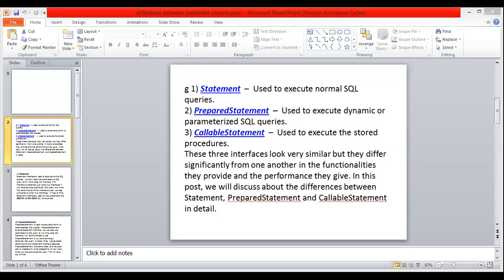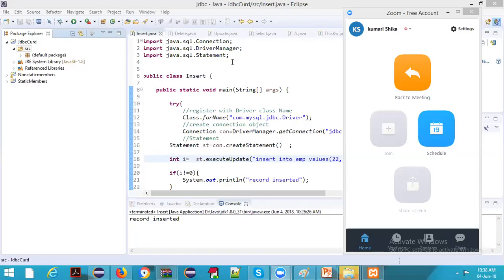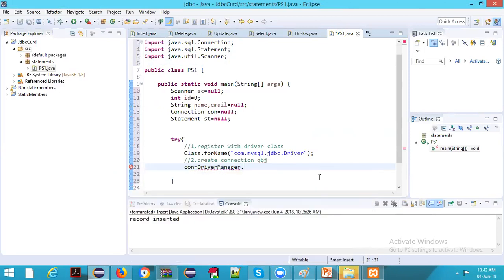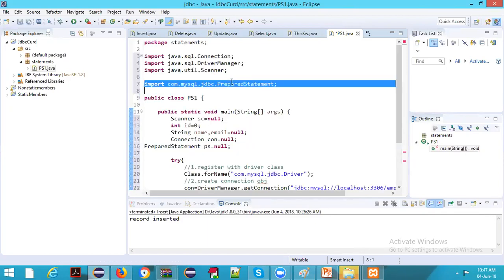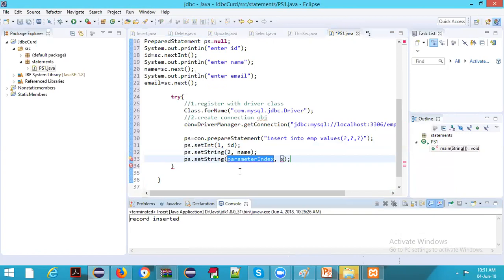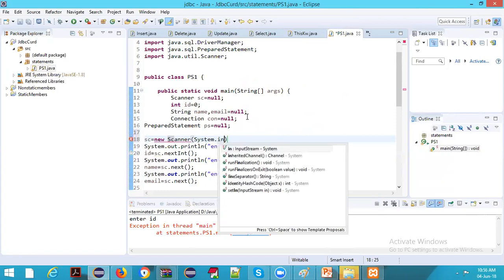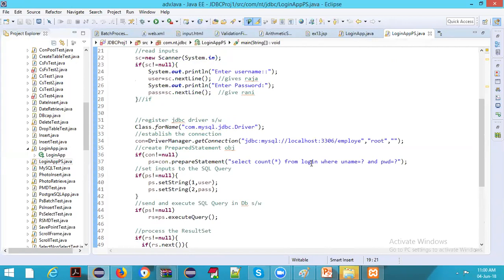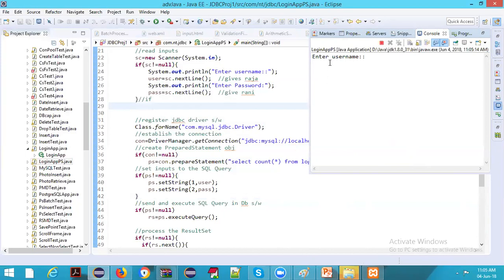Java JDBC Types Of Statements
JDBC Types of Statement Objects